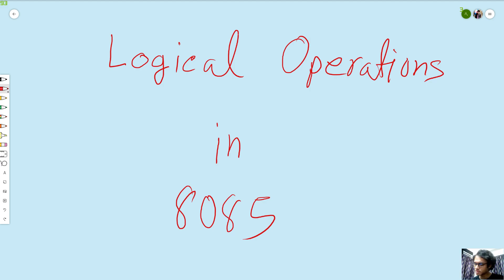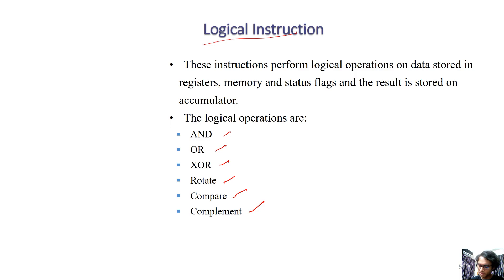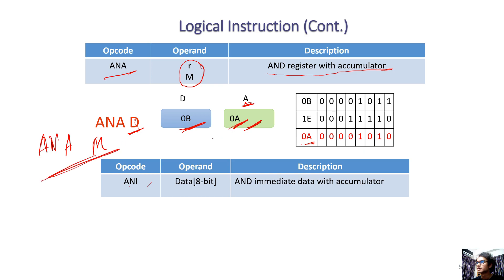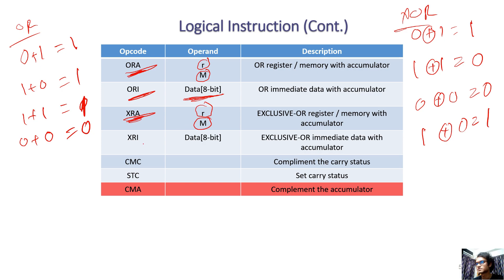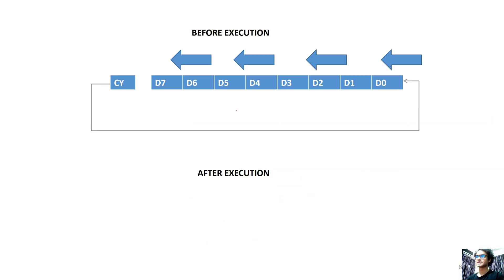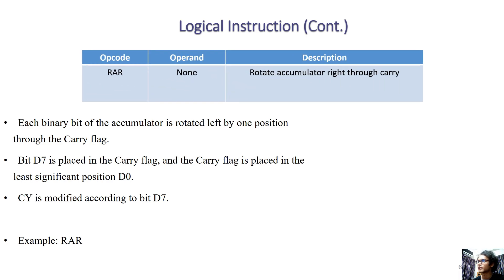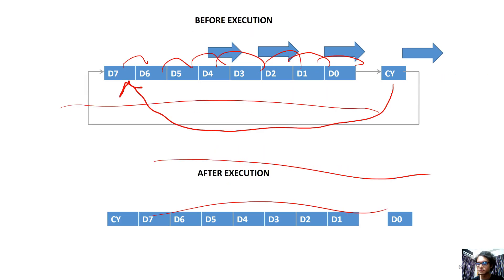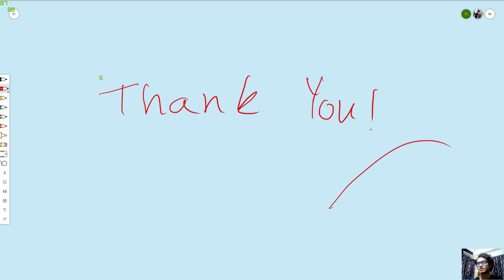22. Instruction Set of 8085 - Logical Operations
This video shows the logical instruction that can be used with intel 8085 microprocessor.

Prepared By:

Samin Shahriar Tokey
Lecturer,
Department of CSE,
Southeast University